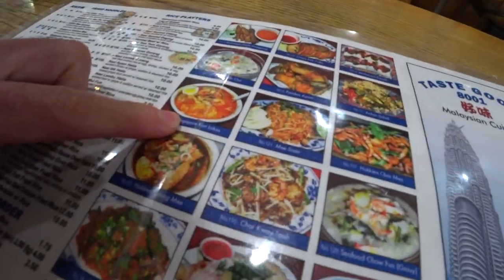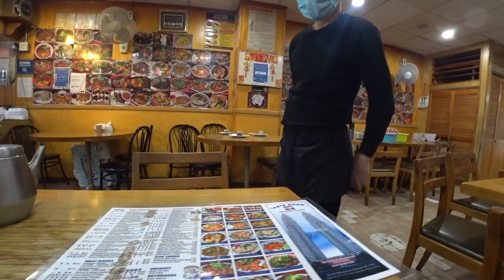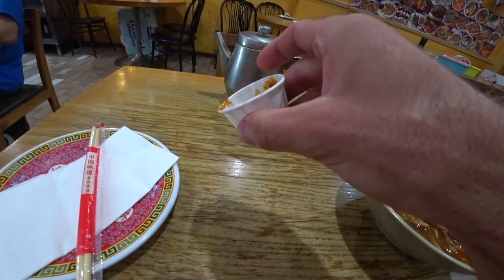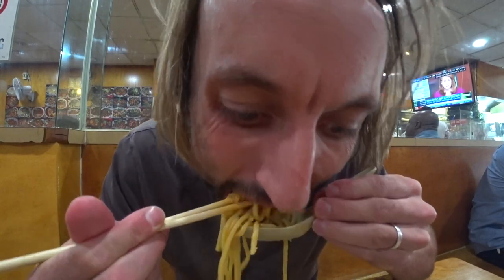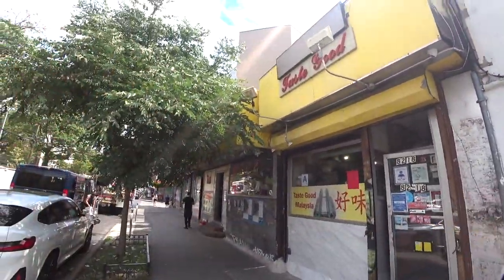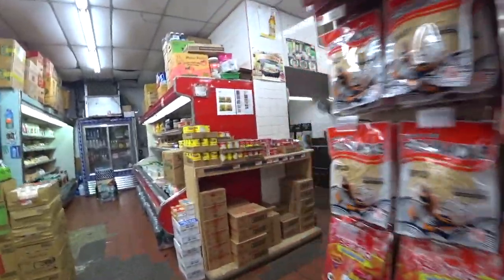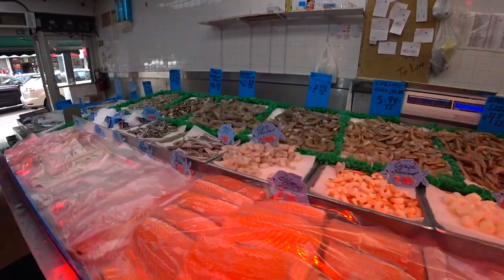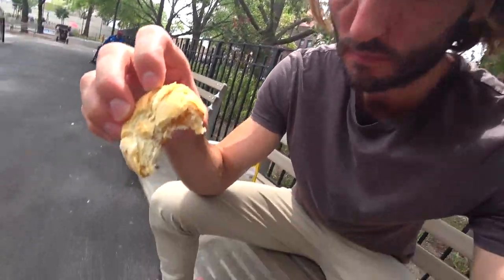Hokkien Udang Mee & Durian King Hung Peah Biscuit 🇲🇾 | Trying Malaysian Food in Queens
I traveled to Elmhurst Queens to try Malaysian foods for the first time.  Watch me react to Hokkien Udang Mee as I try Malaysian prawn noodle soup for the frist time ever.  Next, I go grocery shopping in a Malaysian food store looking for belacan. I end up finding a treat and try durian king hung peah biscuit.  This was an amazing adventure trying the cuisine of Malaysia in NYC. I highly recommed trying this restaurant and visiting this Malaysian grocery store.

Episode Intel:
Taste Good Malaysian Cuisine
Reggie Ate: Hokkien Hae Mee (Prawn Mee)

Top Line Supermarket
Reggie Ate: Durian Heong Peah